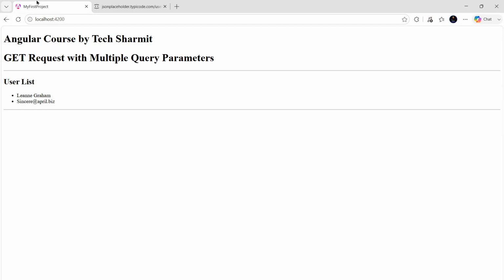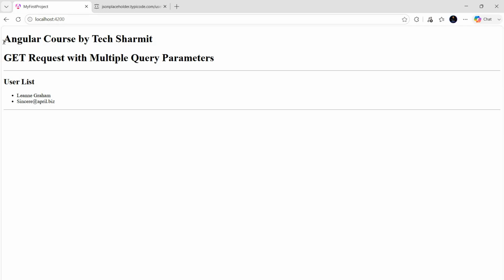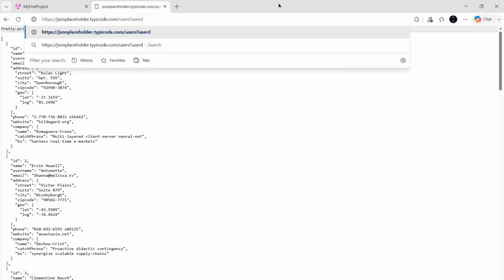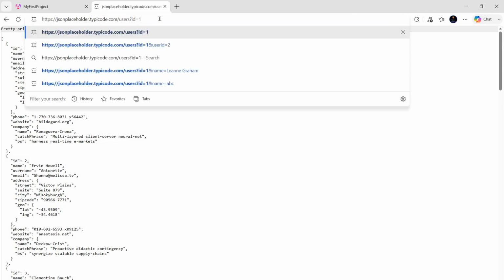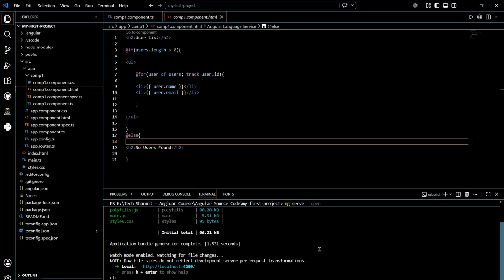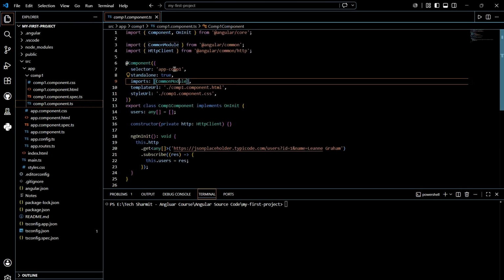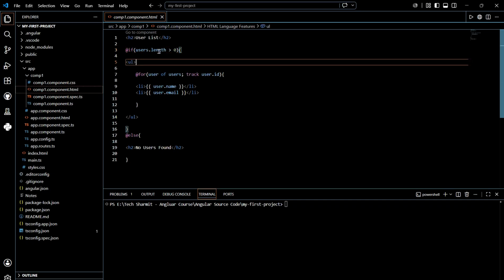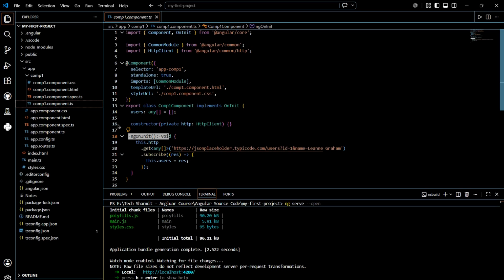GET APIs with multiple query parameters | HttpClient API in Angular | Angular Tutorial (Ep-371)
1.How to pass multiple query parameters with get APIs in Angular.
2.Query Parameters in Angular.
3.Multiple query parameters in angular

What are Query Parameters in an API URL and how they work, How to pass query parameters directly as a plain object literal to HttpClient.get(), Best practices for passing query parameters in Angular HttpClient GET requests, Query Parameters - Read Query Params, What are Query Parameters in Angular, Why Query Params are used, Query Parameters Explained, Pass & Read Data Using URL, Easy Explaination of QueryParams in Angular

Query Parameters in Angular HttpClient GET, HttpParams class Angular,

API in angular, angular httpclient tutorial, angular service httpclient, angular for beginners, angular tutorial, angular API call

angular api integration, angular api integration tutorial for beginners, angular api call tutorial, angular api tutorial
angular api project, Call REST API with Services, get data from API and display, Angular HTTP API

angular tutorial, angular full course, angular interview questions and answers, angular interview questions